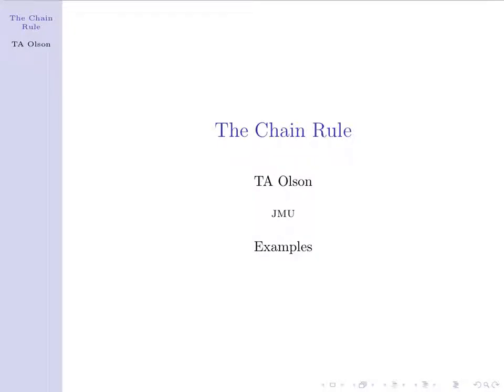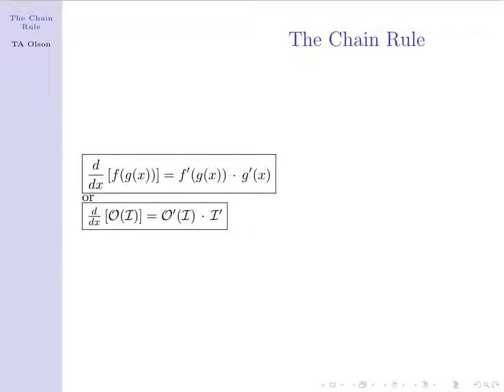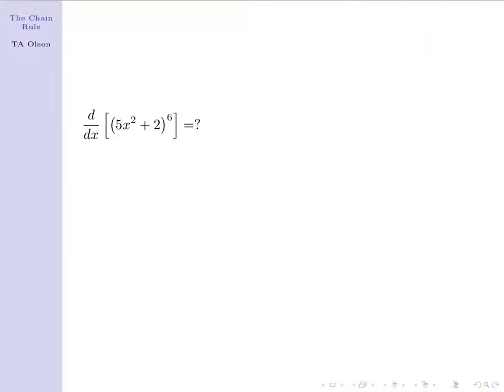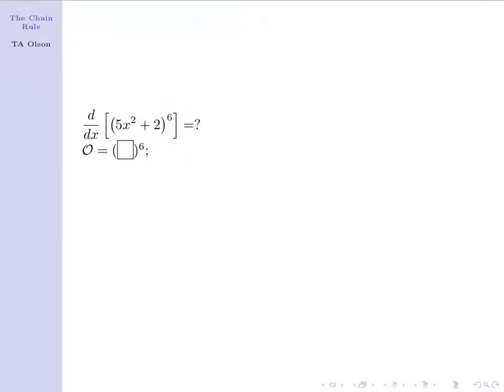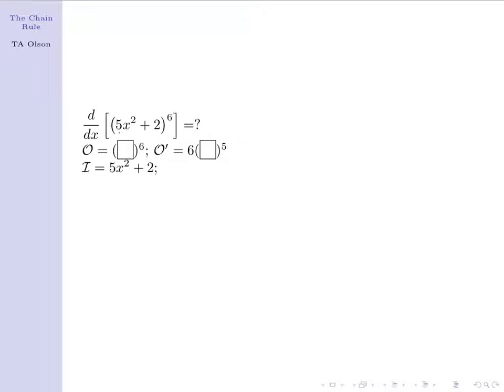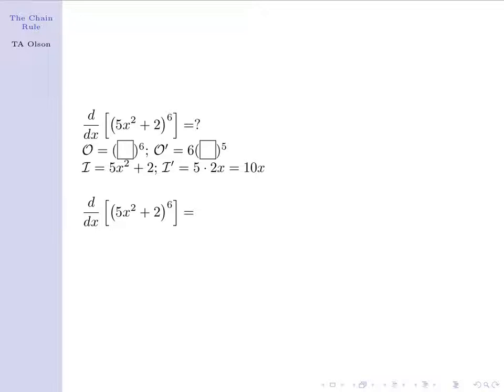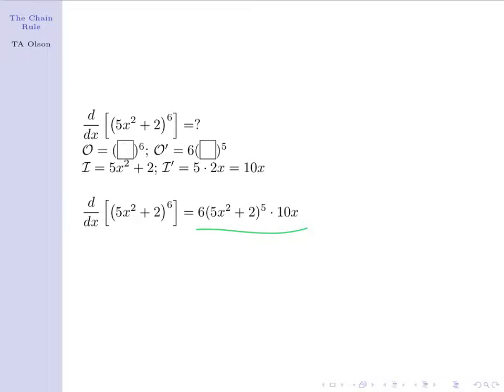m205_ChainRule_ex1